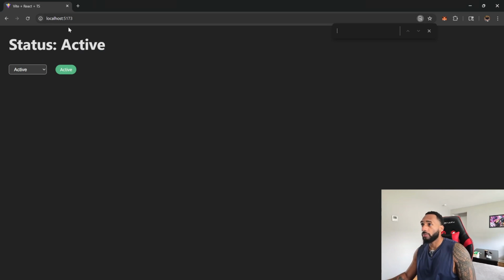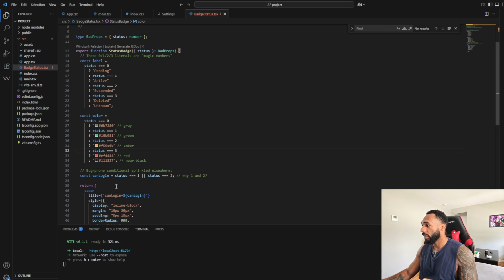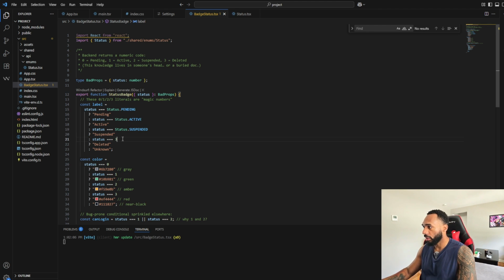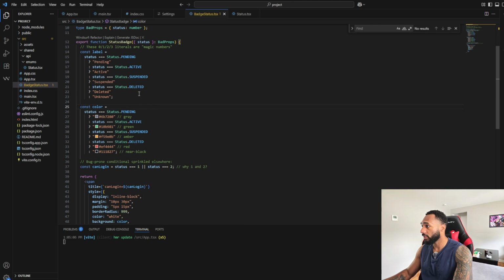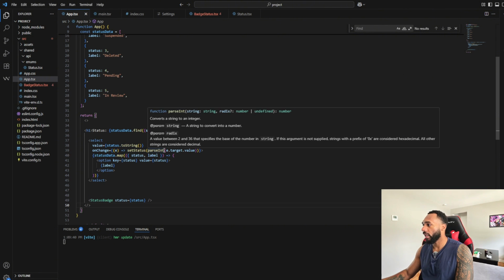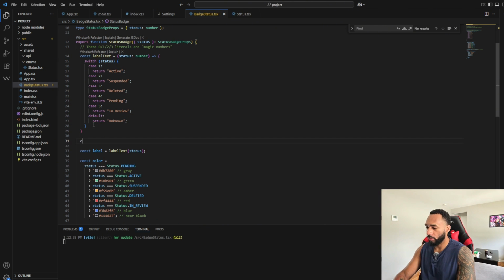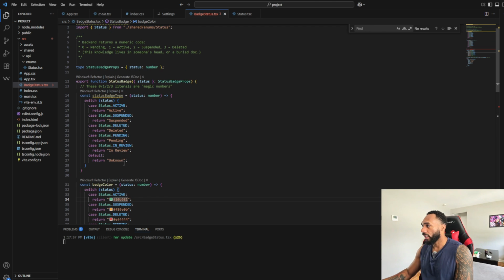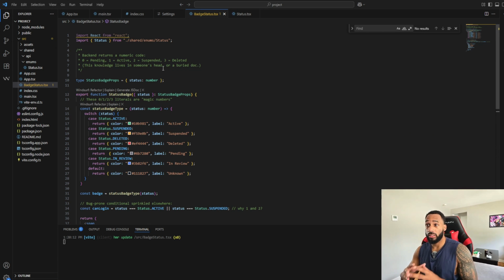Stop Using Magic Numbers in Your Code — Here’s Why It Matters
Magic numbers might seem harmless at first, but they can quickly turn your code into a confusing mess. In this video, I’ll break down what magic numbers are, why they’re a bad practice, and how replacing them with constants or enum variables makes your code way more readable, maintainable, and bug-free.

► Timestamps:

00:00 - Intro: What are Magic Numbers?
01:00 - Project Overview
02:50 - Code Review
05:50 - Solution: Defining a ENUM type
07:49 - Implement ENUM type declaration
11:27 - What happens when we introduce a new status
14:05 - 1st iteration: Introduce switch case function for badge label
18:16 - Always define your types!
18:54 - 2nd iteration: Introduce switch case function for color
19:29 - Bug fix: Define your ENUM types
20:32 - Bug fix: Define correct color pattern
20:59 - 3rd iteration: Combine both functions into one!
24:55 - Outro: Like, Share, & Subscribe!

► Schedule a 1-1 with me:

If you need help reviewing your portfolio, resume, or need guidance on the next step in your coding journey, send an email to: